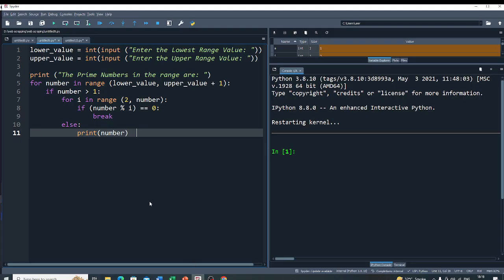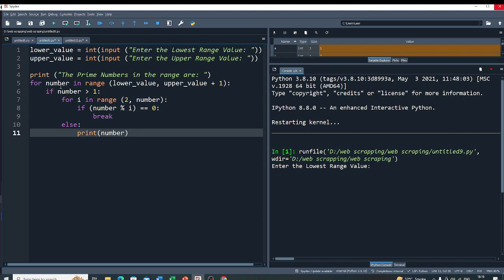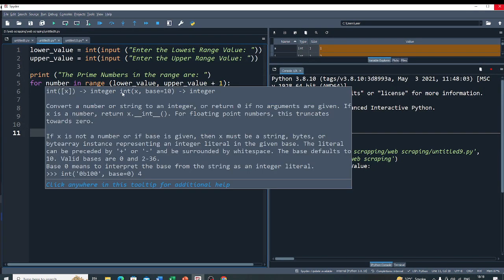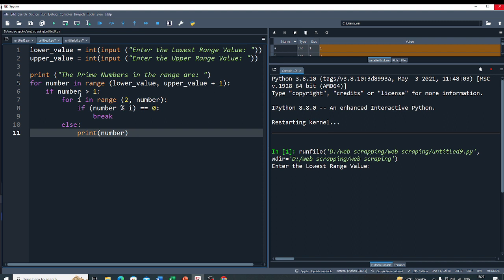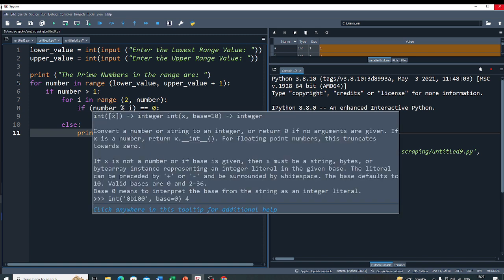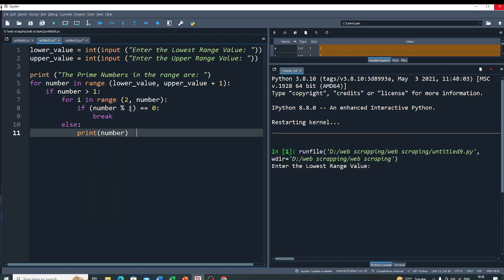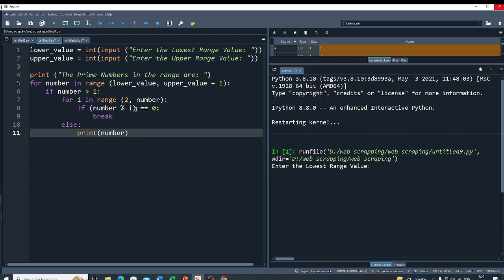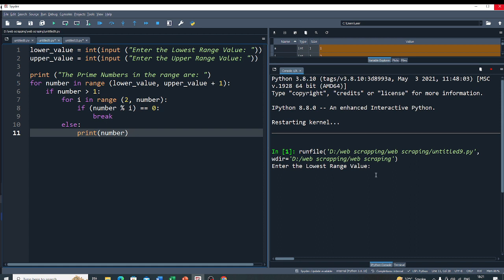Write a Program in python to find all prime numbers within given range of numbers.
input:
Lower range: 3
Upper Range: 9
Output:
3
5
7